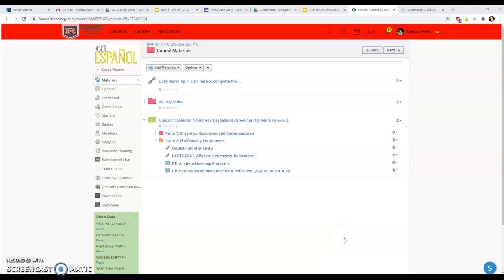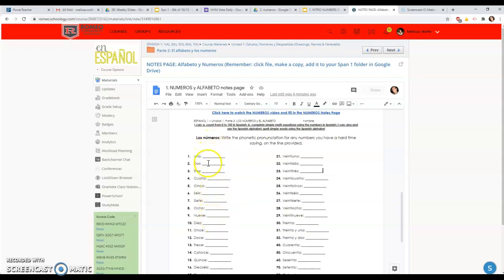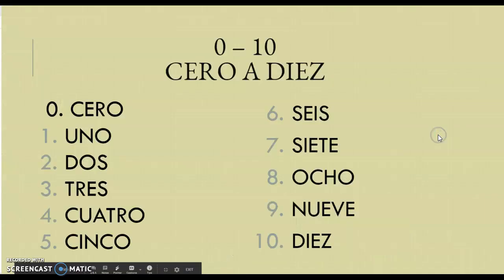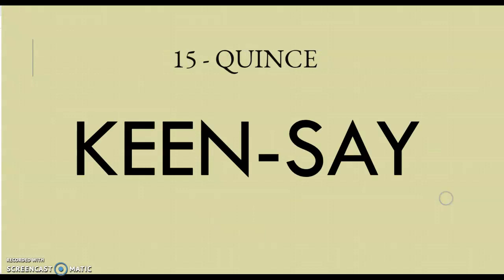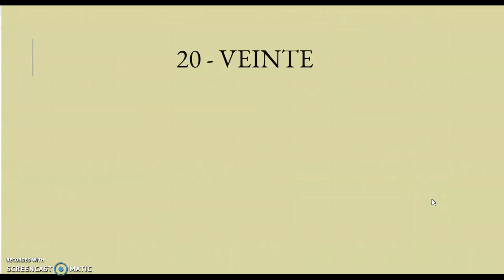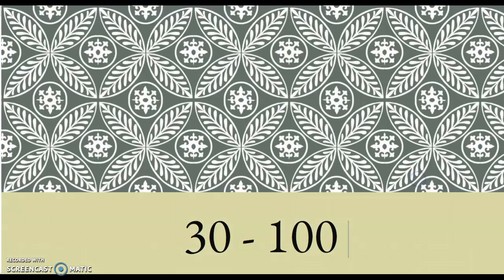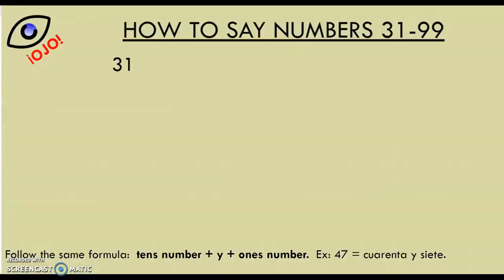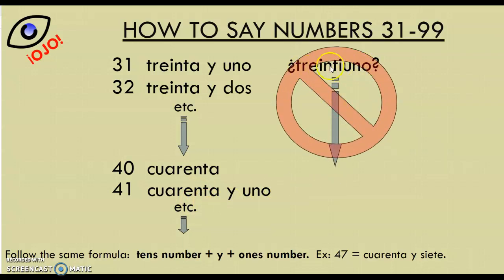Los NUMEROS Notes Page